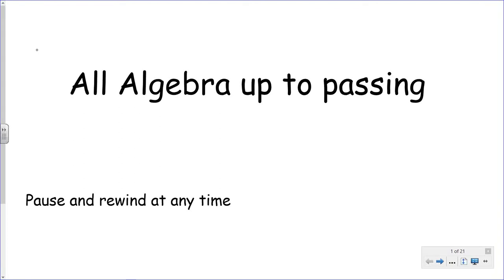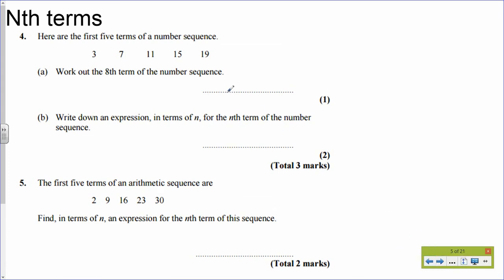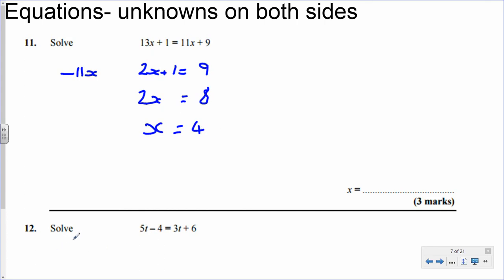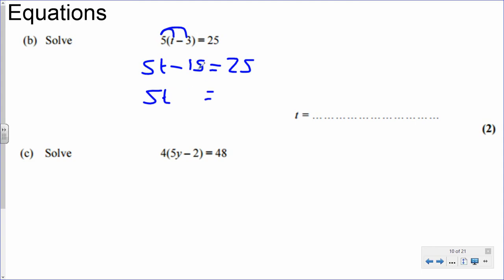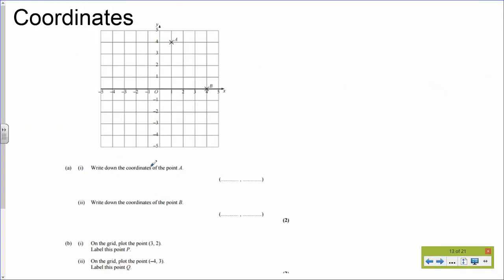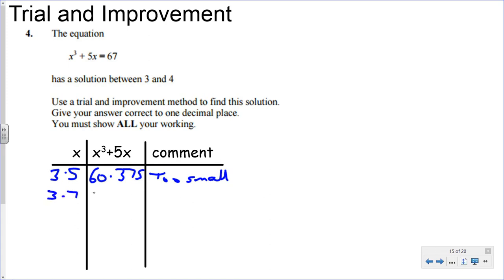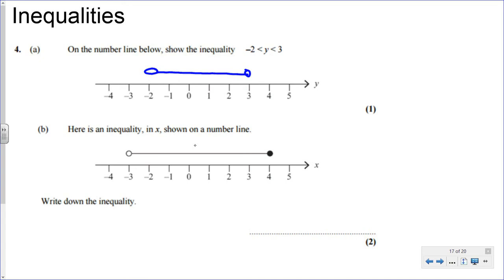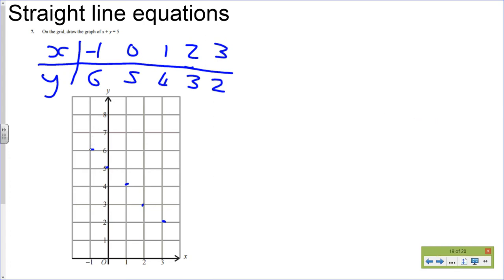All algebra G to C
Carterton Maths mrslatermaths algebra c grade revision GCSE